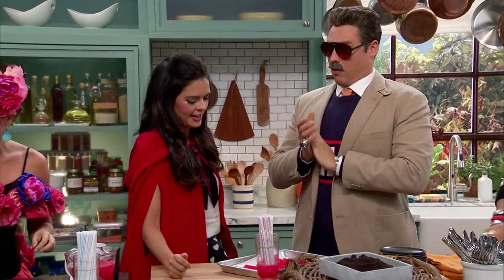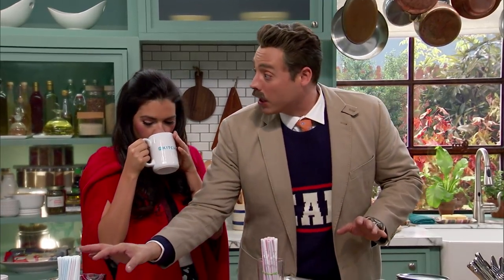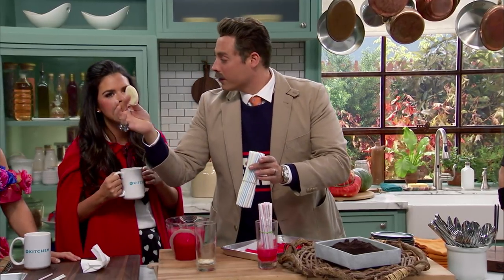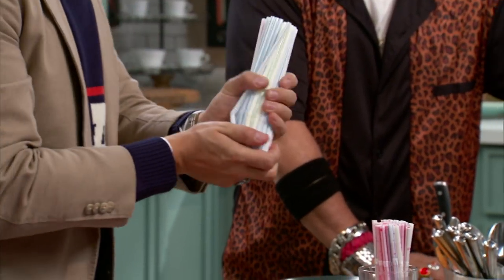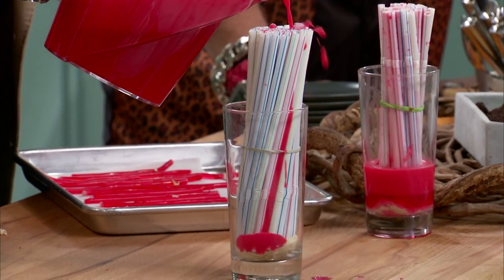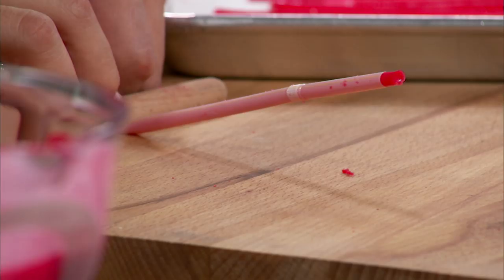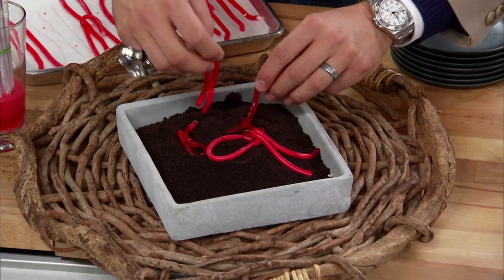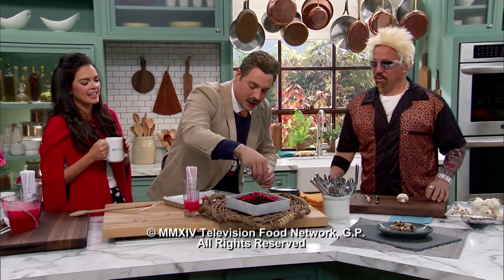How to Make Jeff Mauro's Jelly Worms in Dirt | The Kitchen | Food Network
Learn how to make your own creepy jelly worms, just in time for Halloween.

Jelly Worms in Dirt
Recipe courtesy of The Kitchen
Total: 2 hr 40 min
Active: 20 min
Yield: 6 to 8 servings
Level: Easy

Ingredients

Two 3-ounce packages strawberry gelatin dessert mix
One .25-ounce package unflavored gelatin
1/2 cup heavy cream
1 slice bread
1 box chocolate wafer cookies, for serving

Directions

Special equipment: 20 flexible straws and a clean flower pot, optional

Put 3 cups water in a pan, bring to a boil and turn off the heat. Stir in the strawberry and unflavored gelatin until completely dissolved. Stir in the cream. Pour the hot liquid into a bowl and let stand until slightly thickened, 15 to 20 minutes.

Meanwhile, using a tall drinking glass wide enough to hold all the straws, cut out a circle from the slice of bread to fit in the bottom of the glass. Bundle the straws together with a rubber band and stand them up in the glass, pressing the bottom ends into the circle of bread.

Using a spouted measuring cup, pour the gelatin mixture into the tops of the straws. Refrigerate until chilled and set up completely, 1 1/2 to 2 hours.

Put the chocolate wafers in a resealable plastic bag and crush with a rolling pin. Arrange the crushed cookie on a plate or in a cleaned flower pot.

Use the back of a flat wooden spoon to push the gelatin out of the straws. Toss the jelly worms into the crushed cookies, leaving some to stick out.